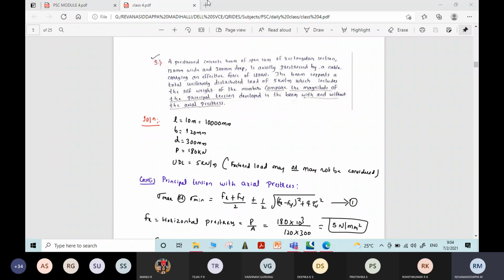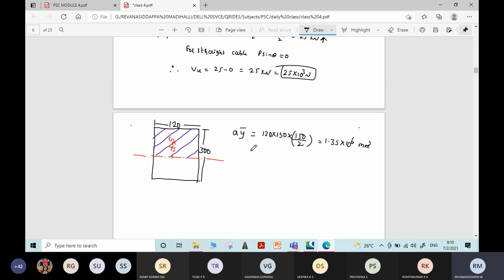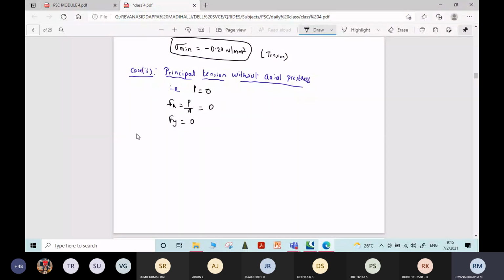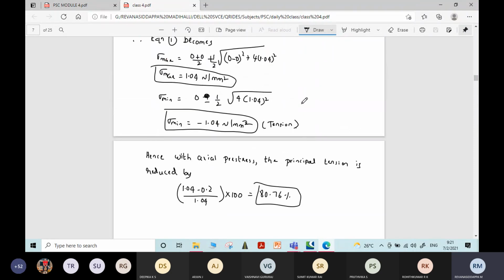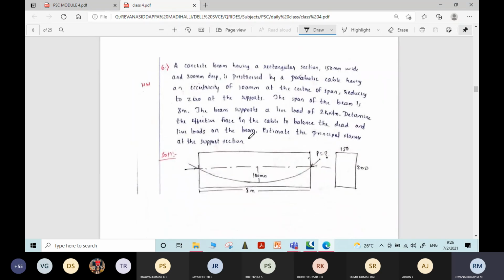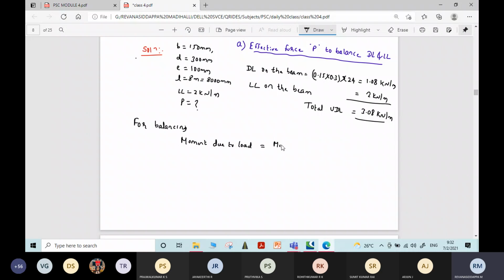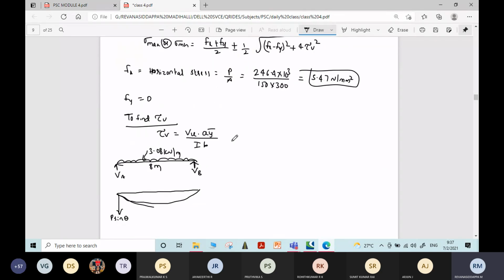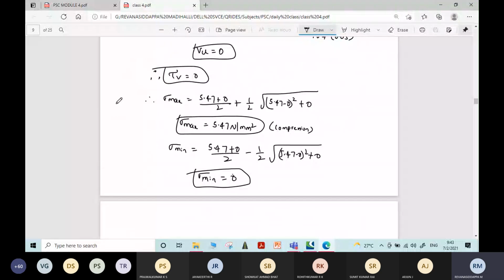PSC SESSION 10